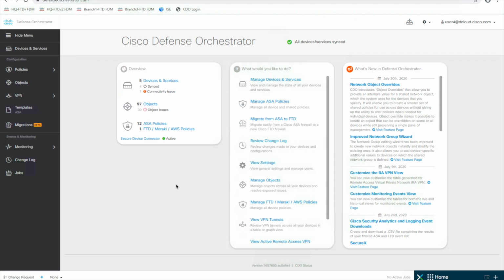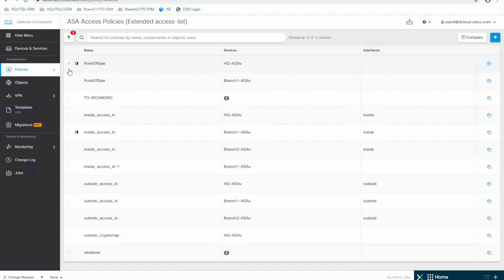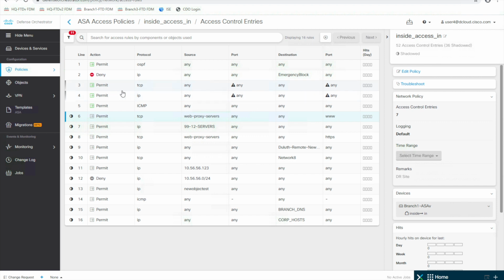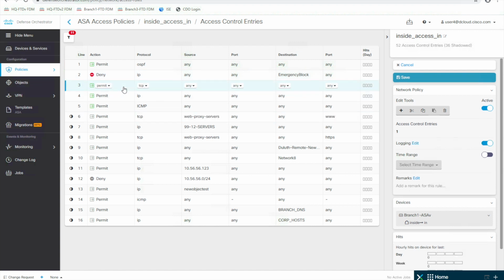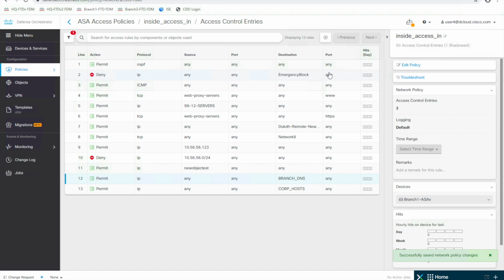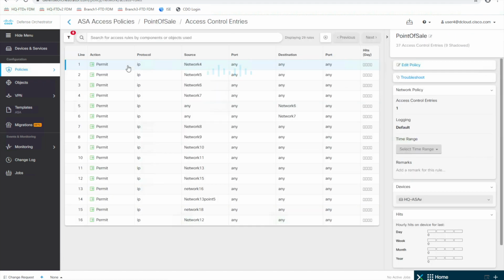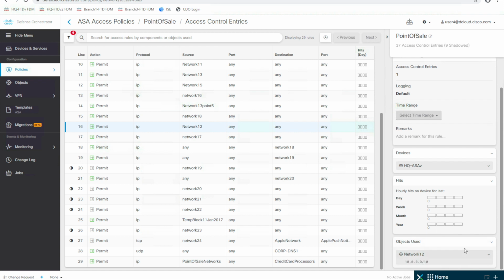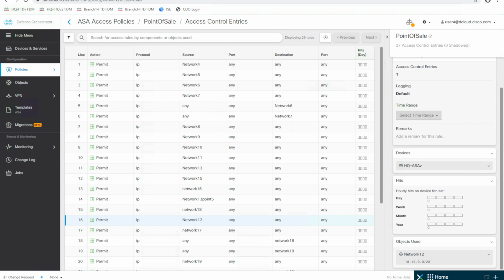CDO - Shadowed Policy Rules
Demo showing how  CDO can identify and remediate issues with Shadowed Policy Rules.